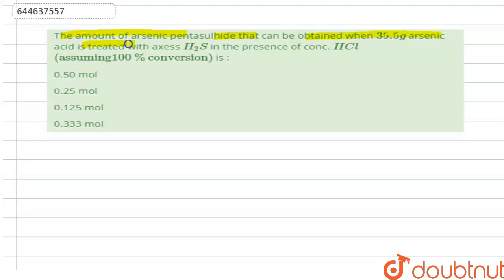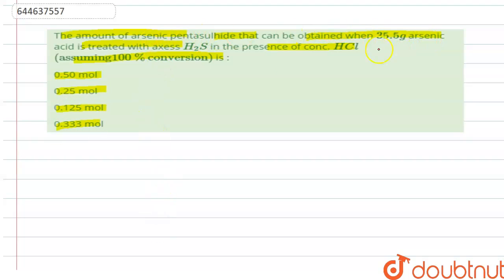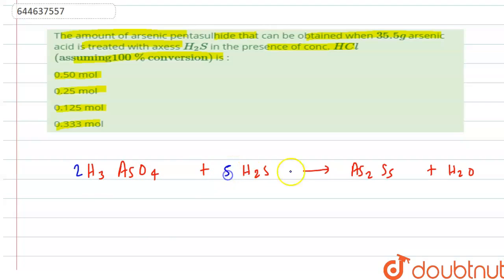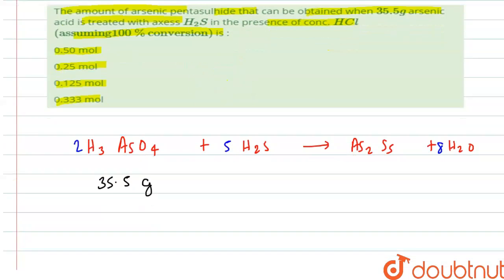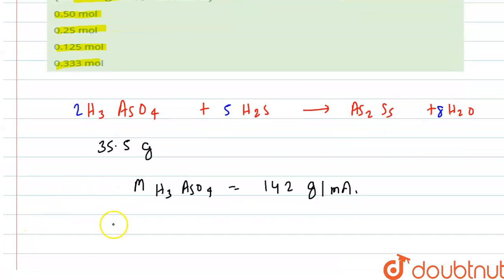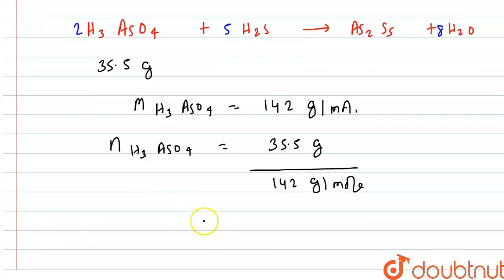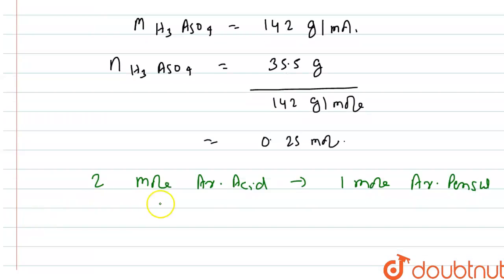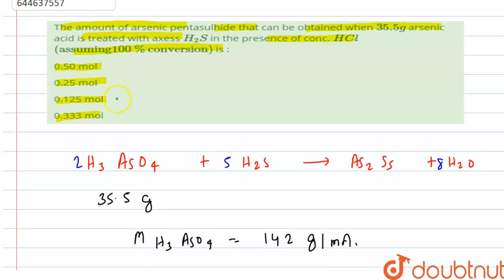The amount of arsenic pentasulhide that can be obtained when 35.5g arsenic acid is treated with ...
The amount of arsenic pentasulhide that can be obtained when 35.5g arsenic acid is treated with axess H_(2)S in the presence of conc. HCl (assuming 100% conversion) is :
Class: 12
Subject: CHEMISTRY
Chapter: STOICHIOMETRY - I
Board:IIT JEE

👉 Have Any Query? Ask Us.